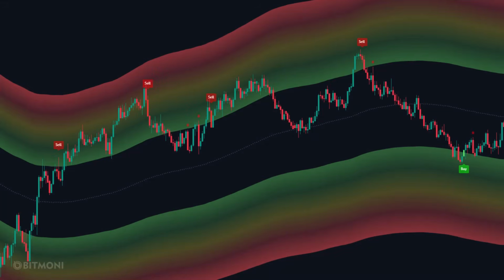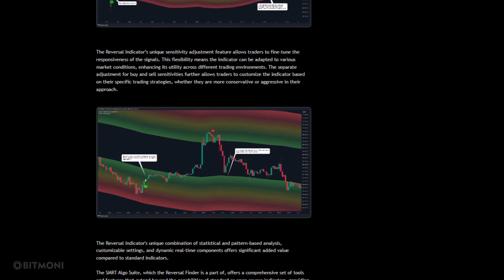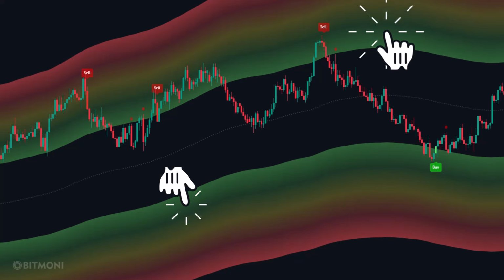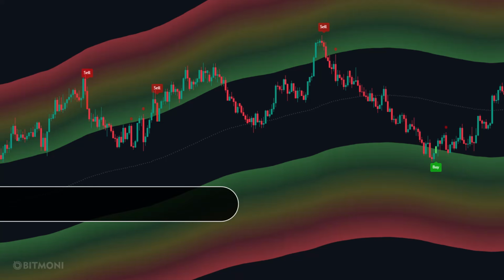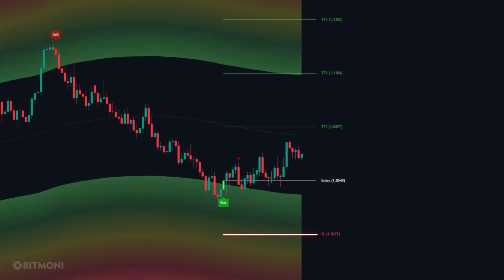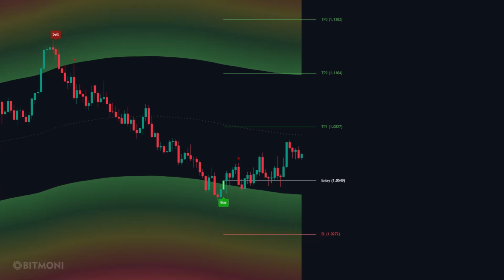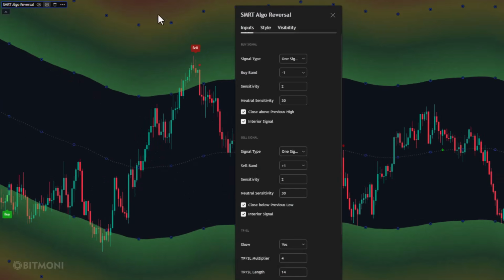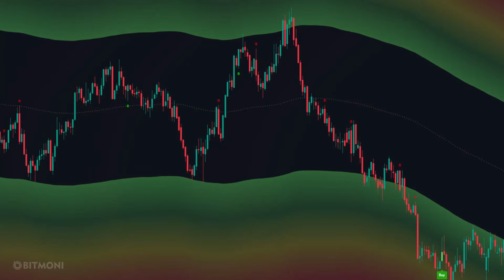How To Trade Reversals With 1 Indicator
In this video, we’ll walk you through a high-probability trading strategy using the SMRT Algo Reversal Finder — one of the most advanced indicators available on TradingView. You'll discover how to effectively identify market reversals using its overextension levels, as well as how to execute trades based on its precise entry signals.